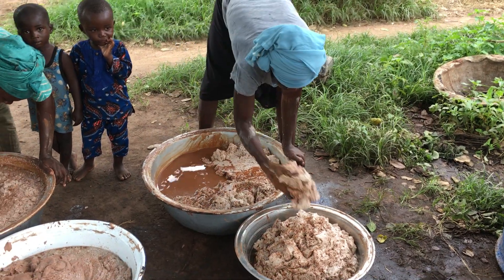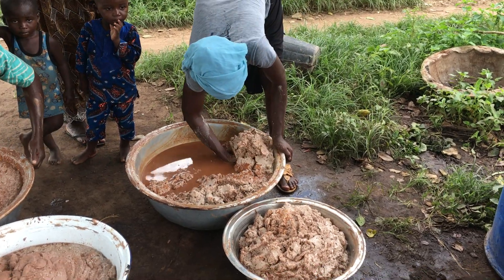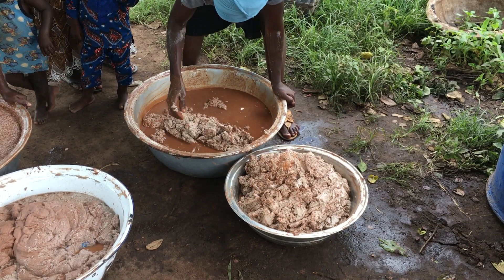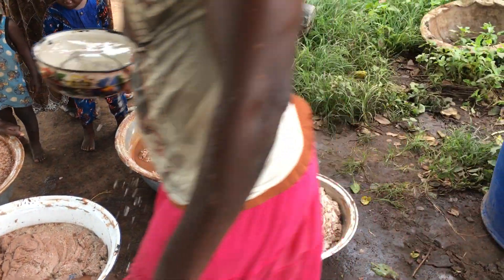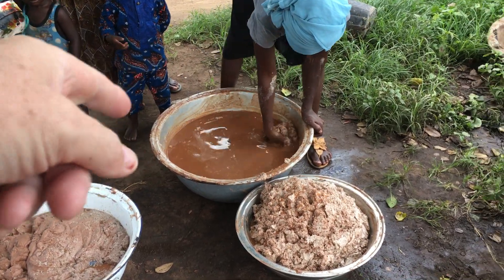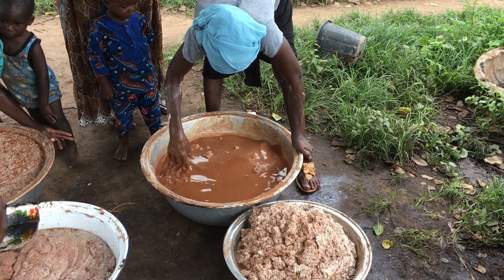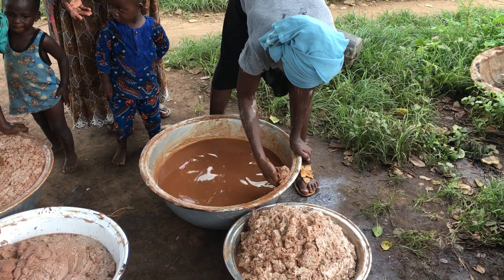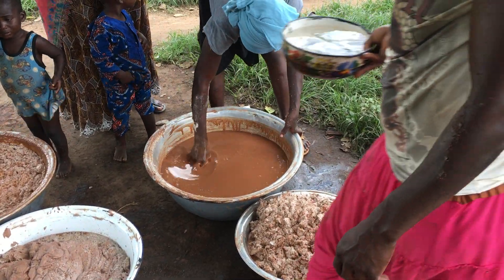Scooping Separated Shea Butter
You really can't compare the quality of handmade, unrefined shea butter to processed shea butter.

Yes, it does take a lot of hard work and dedication, but the end result is really worth it because all its vitamins and skincare benefits are left untouched.
Baraka Shea butter is so versatile and can be used on its own or in product formulations. Best of all, it contains no additives, chemicals, or harsh industrial processes and as all Baraka's products, no animal testing was involved!⁠
If you would like to buy unrefined, pure shea butter please

A bit more info on Baraka

Baraka Shea Butter is handmade by women in northern Ghana using age-old traditions and techniques. It is core to traditional life and to their economic well-being.

You make a difference with every purchase from Baraka, or from people who make products with Baraka Shea Butter. It has a direct impact on hard-working women and their families.